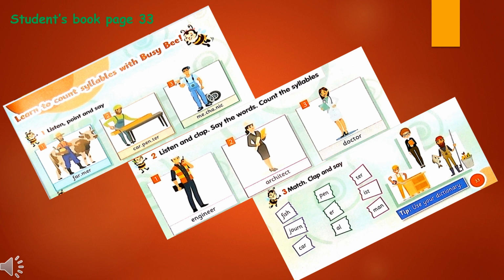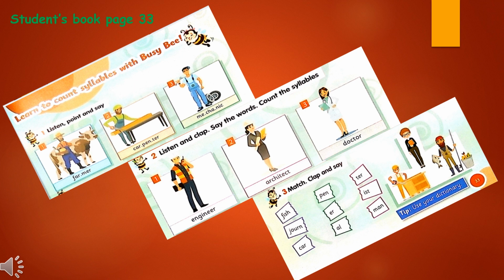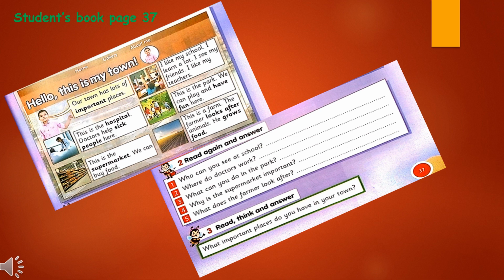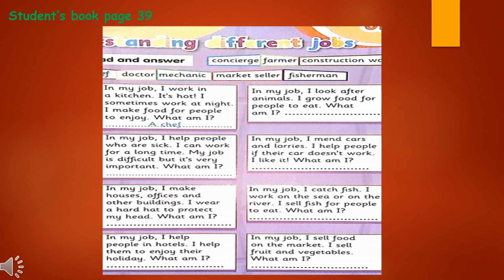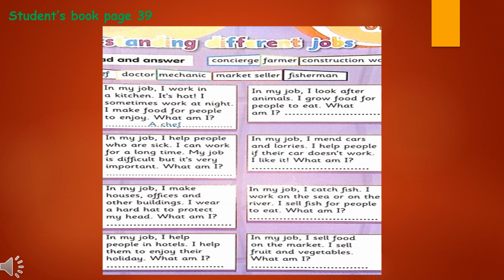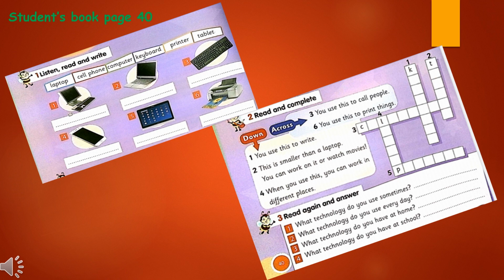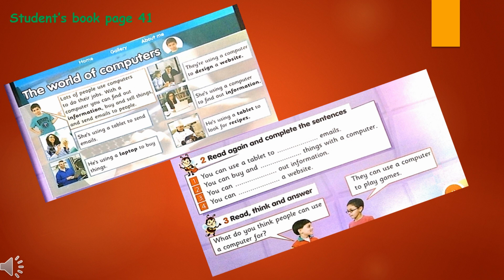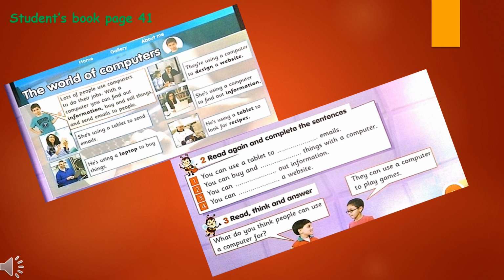Unit 3 online session